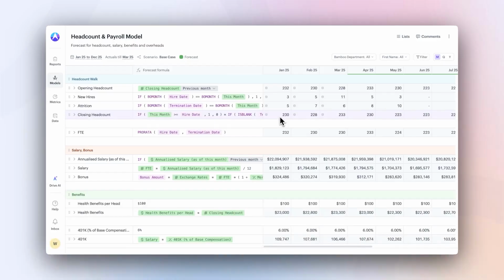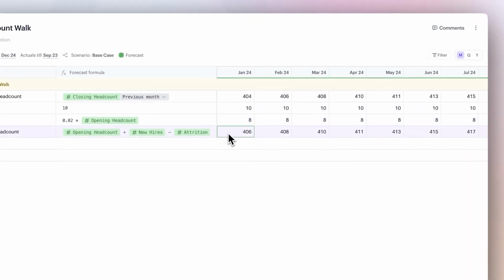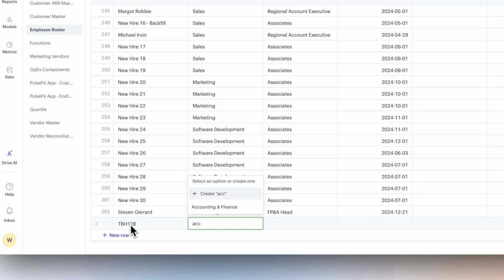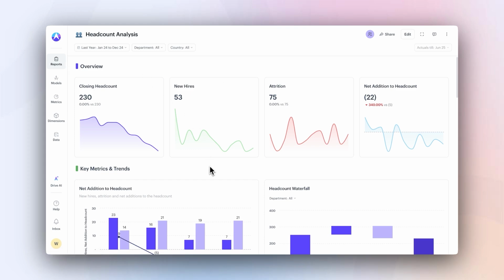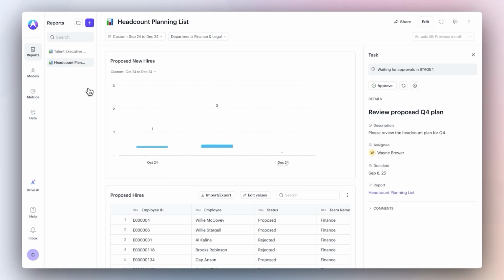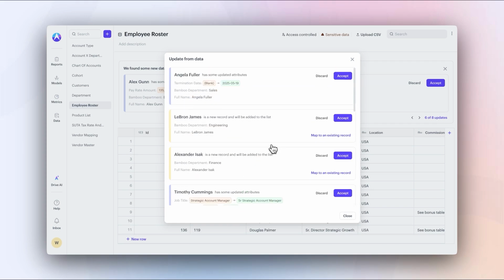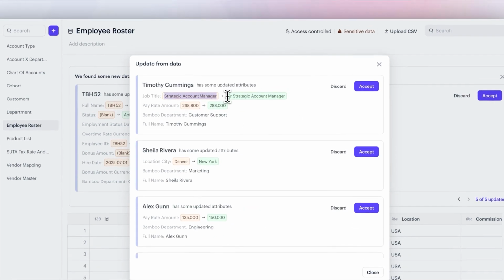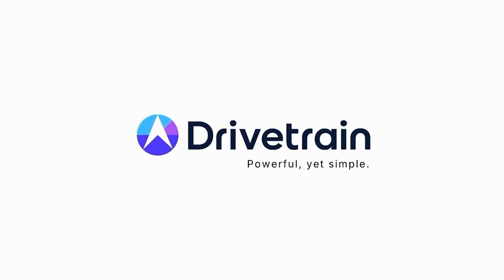How to do headcount planning in Drivetrain?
Streamline complex headcount planning with Drivetrain. This demo shows how finance and HR teams can build detailed headcount models that capture everything from base salaries to complex payroll elements like 401(k) and taxes. Connect directly to your HRIS system, reconcile roster changes with confidence, and maintain accurate forecasts that everyone can trust, all with flexible viewing options by department, role, or any relevant dimension.

In this video, we cover:
0:00 Introduction to Headcount Planning Challenges
0:22 Building Detailed Headcount Models with Payroll Elements
0:52 Headcount Walk: Roll-Forward Model Setup
1:14 Connecting HRIS Systems and Employee Data Sources
1:43 Multi-Dimensional Headcount Planning by Department and Role
2:03 Role-Based Headcount Reporting and Access Control
2:33 Executive Approval Workflows for Proposed Hires
2:50 Headcount Reconciliation: Syncing Actuals with Plans
3:23 Managing New Hires, Attritions, and Role Changes